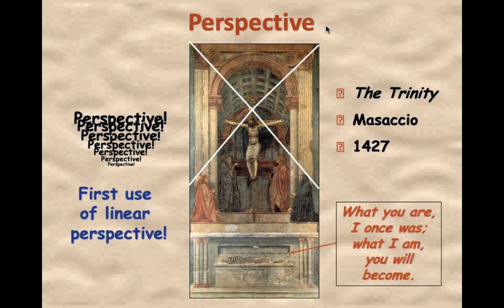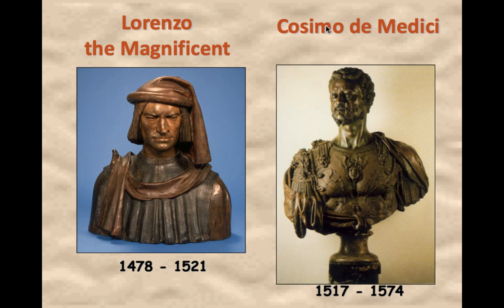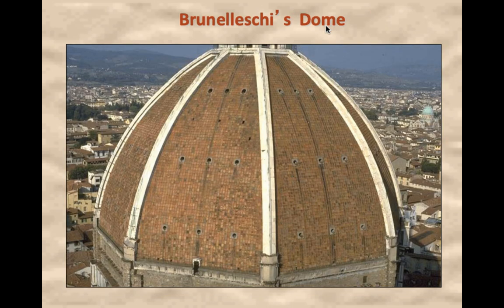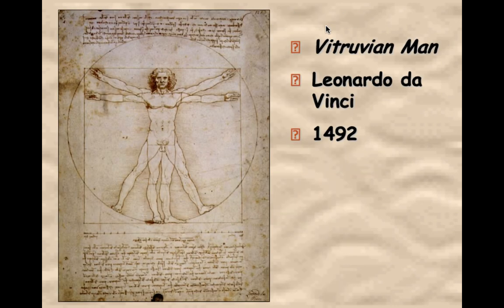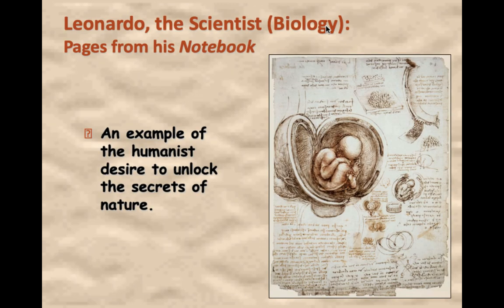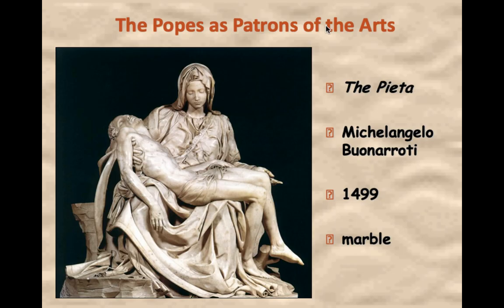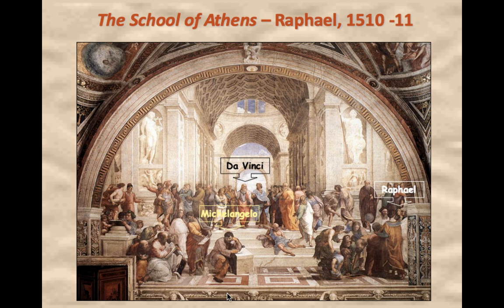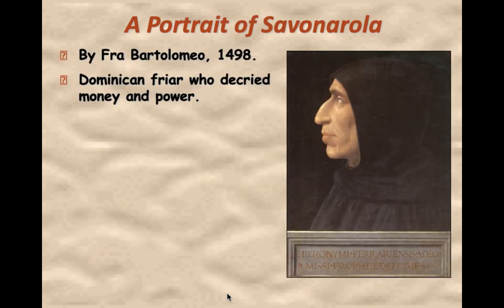WH Powerpoint Art Lecture 3/1/2021